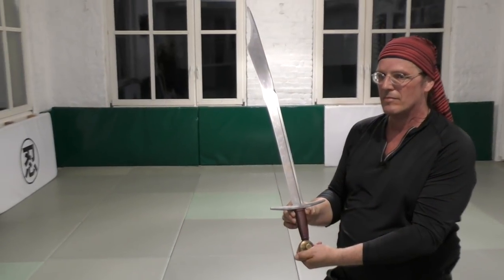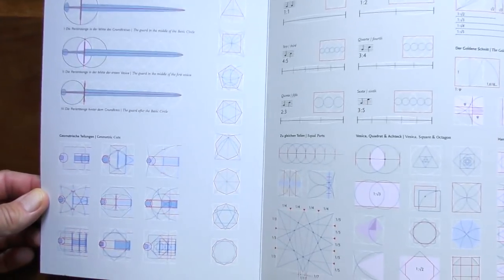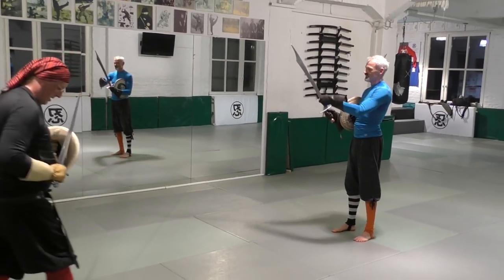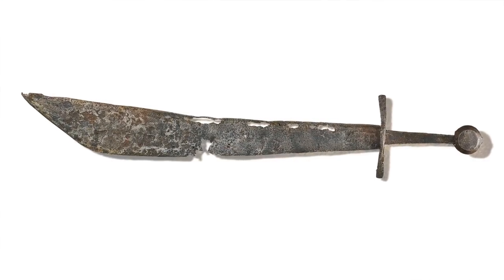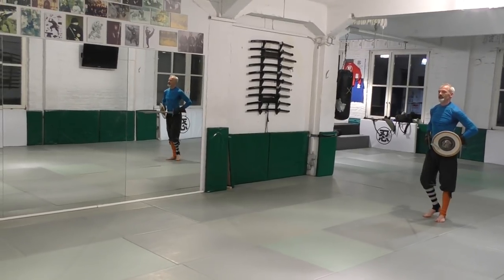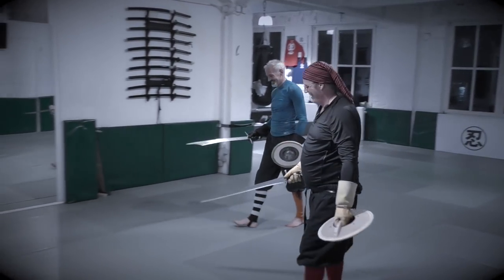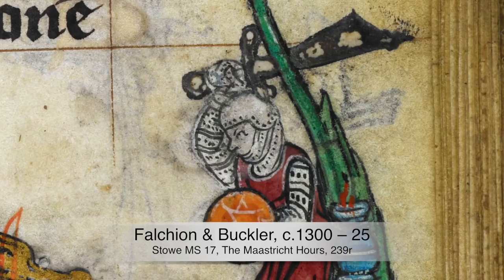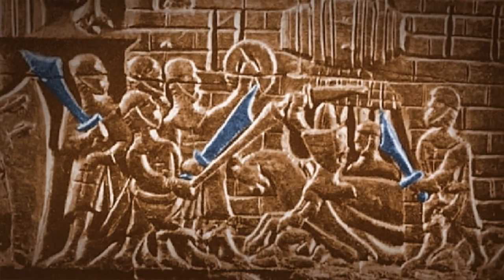The Falchion: Possible Purpose of its Design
You are welcome to get in touch via my Facebook